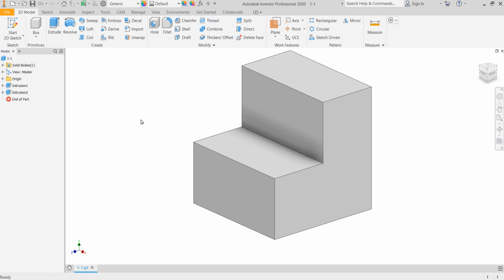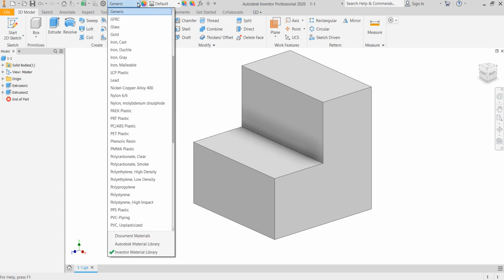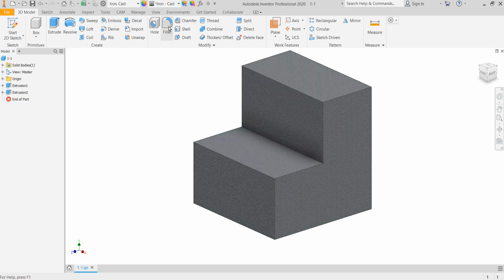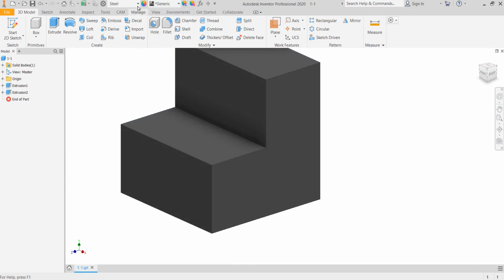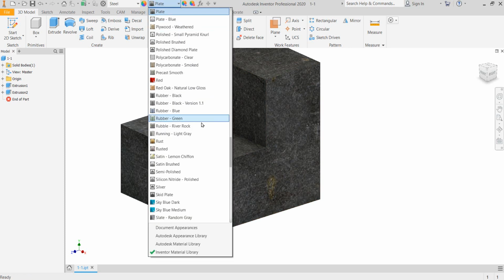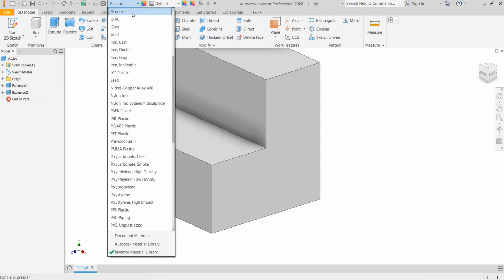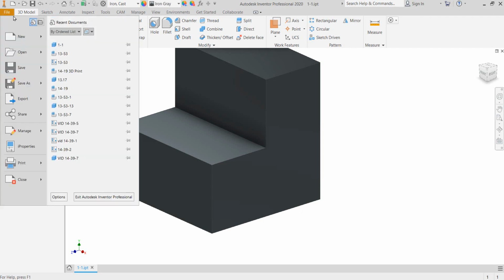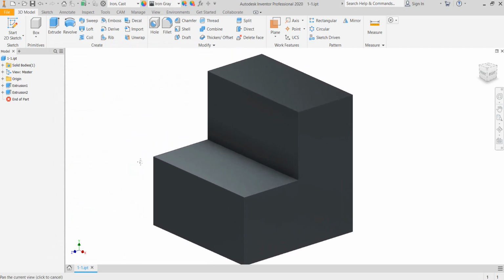INV Material 2021